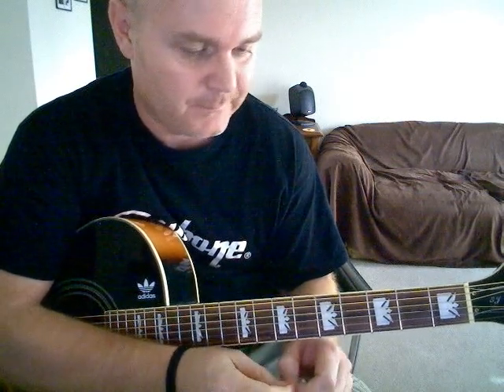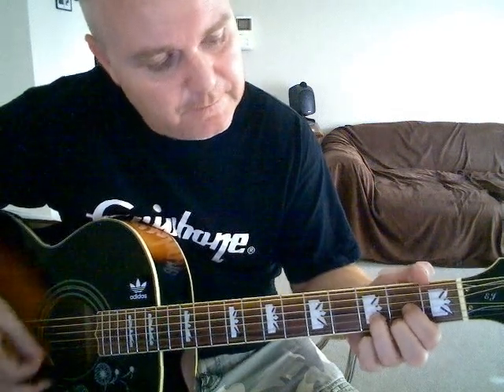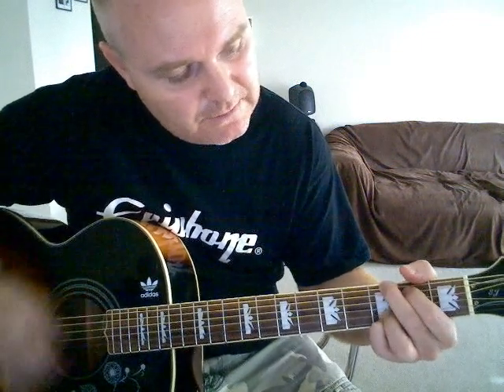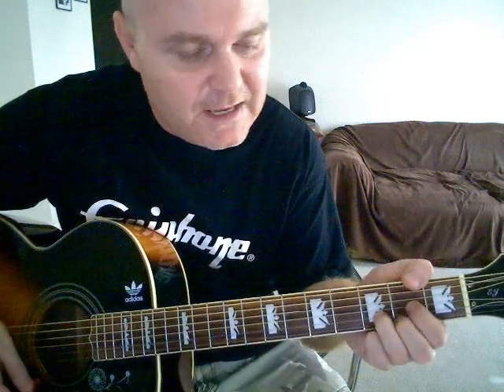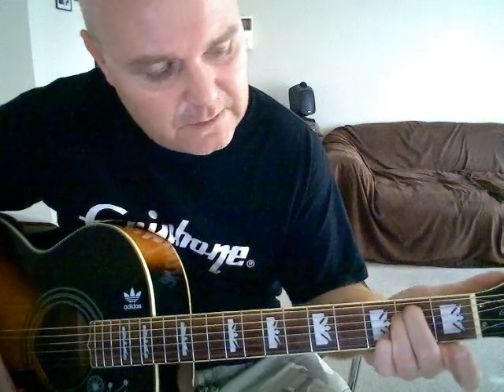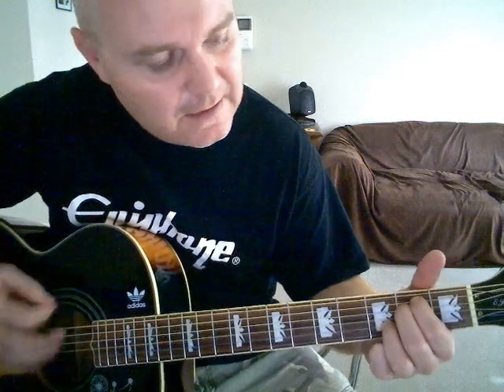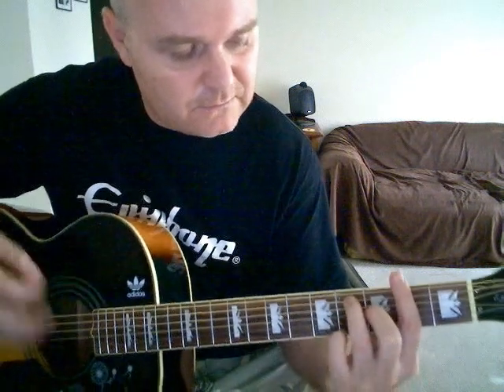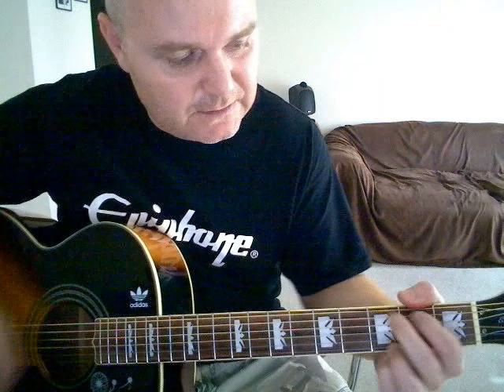♪♫ Oasis - I Hope I Think I Know (Tutorial)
Acoustic guitar tutorial for Oasis - I Hope I Think I Know